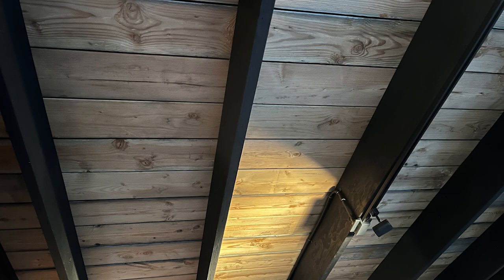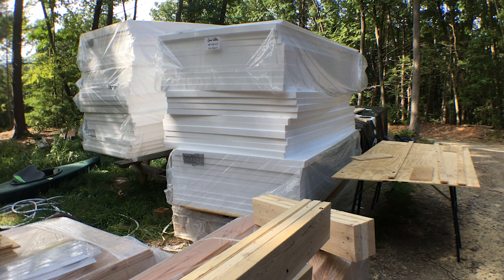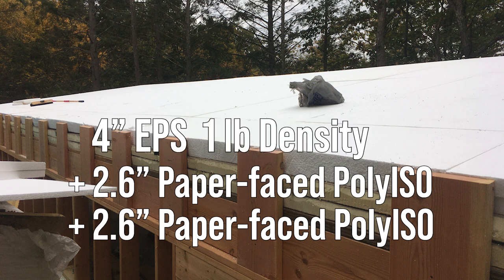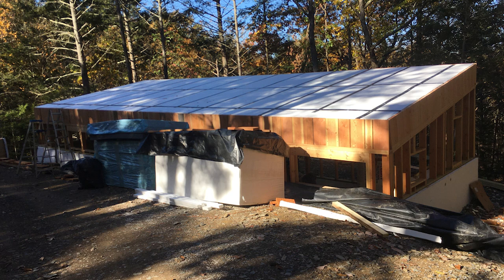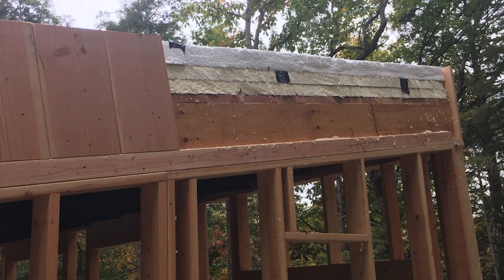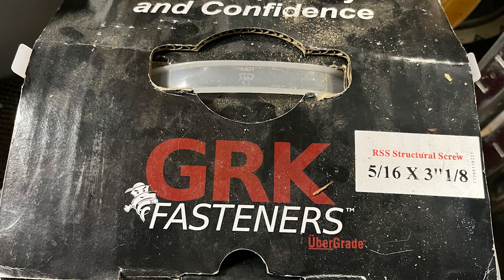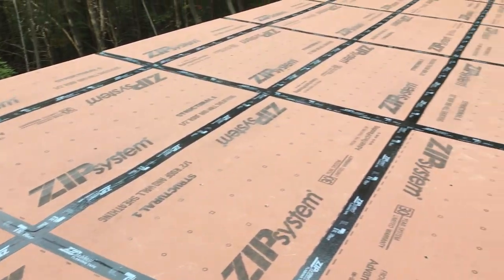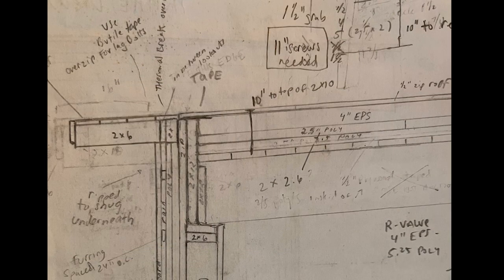High Performance Air Tight Build - How Do You Install Rigid Foam For Roof Insulation?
What do you do if you plan 9-inches of rigid foam roof insulation?  I couldn't find any exact advice online or in magazines on how to frame this. This video details how I build an open cathedral type ceiling with taped rigid foam above it.  How do you build a box around 9-inches of rigid foam?  I wish I saw the recent Matt Risinger video where they air seal AROUND the overhang. I probably would of framed it different.  This video goes over solution I figured out. It ends up fine in the end.  Do you have a better way?

I use PolyIso (Polyisocyanurate) and EPS (Expanded Polystyrene) over the roof rafters and 2x10s you see on the inside ceiling. I encapsulate the building in Huber Zip System 1/2-inch sheathing.  I use a lot of Huber Zip Tape too. A lot.  I use 11-inch screws to fasten everything together.  I go over this design and why I think it was smarter this vs screwing into the rafters. I detail the tools and fasteners I used. I mention tools I wouldn't use again.

This building using almost no electricity to heat and cool with a mini split.  It is quieter inside and the air quality is better too.   The next building I build will be different.  Come on.